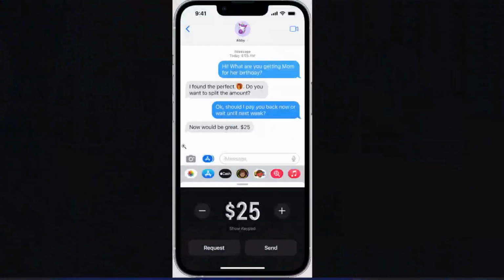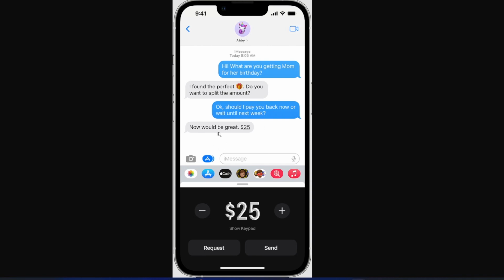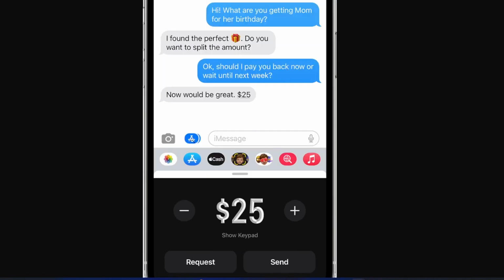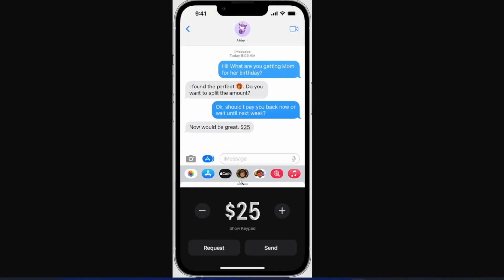How to send someone money on Apple Pay (Step By Step)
Looking to send someone money with Apple Pay? In this informative video, we'll guide you step-by-step on how to send money to your friends, family, or anyone else using Apple Pay. Learn the simple process of sending funds securely and conveniently with Apple Pay, all from your iPhone or other compatible Apple devices. Follow along as we walk you through the steps and provide helpful tips along the way. Don't miss out on this comprehensive tutorial on how to send someone money with Apple Pay!